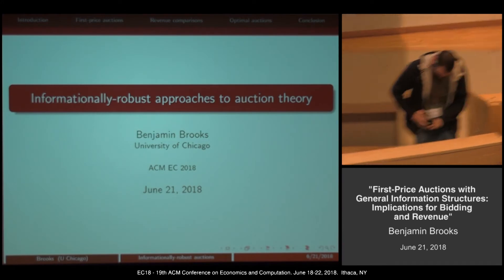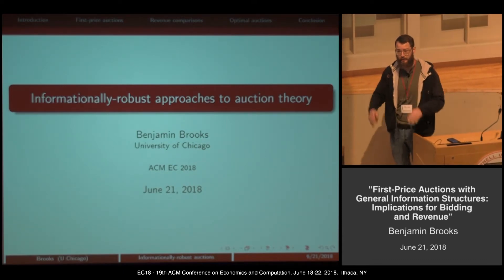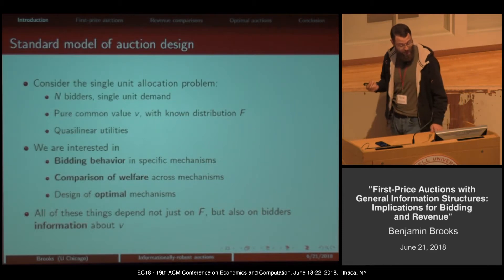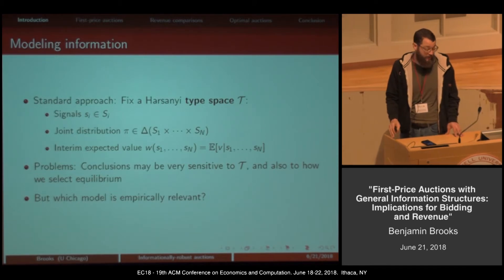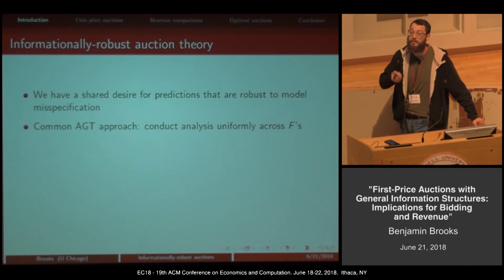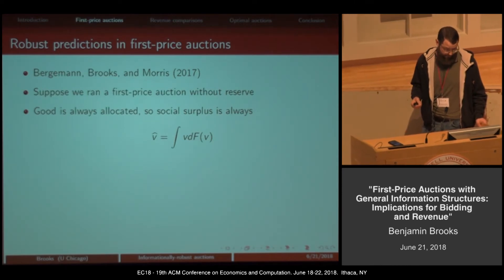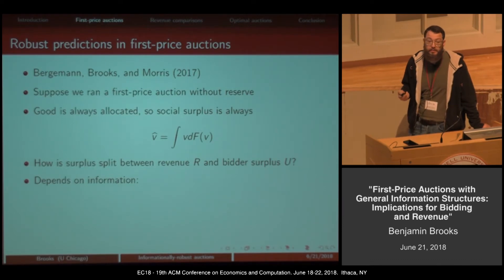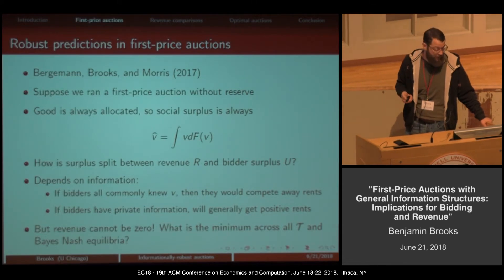EC'18: First-Price Auctions with General Information Structures: Bidding and Revenue Implications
"AGT Fest" talk at the 19th ACM Conference on Economics and Computation (EC'18), Ithaca, NY, June 21, 2018:

Title: First-Price Auctions with General Information Structures: Implications for Bidding and Revenue
Authors: Dirk Bergemann, Ben Brooks, Stephen Morris
Speaker: Ben Brooks
Session: Plenary Session: AGT Fest